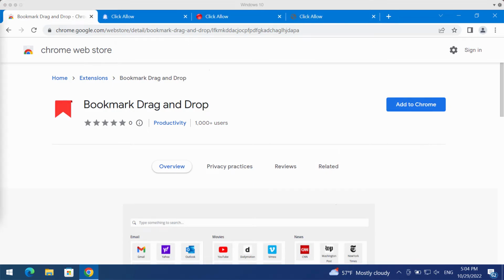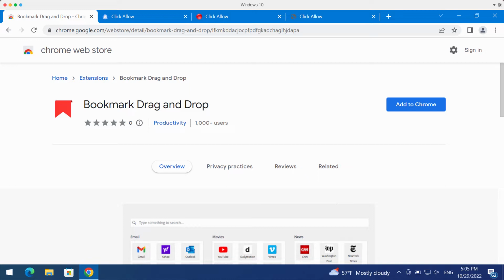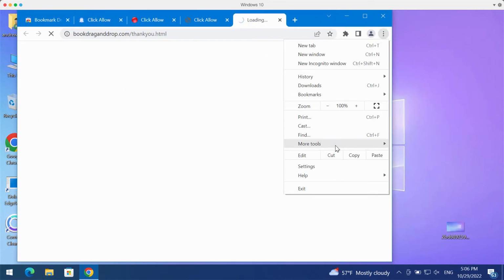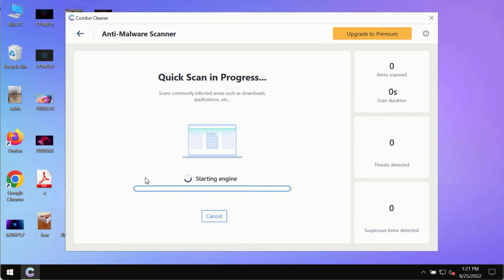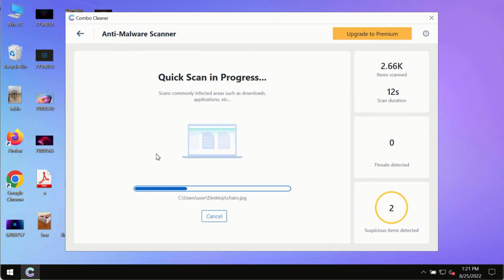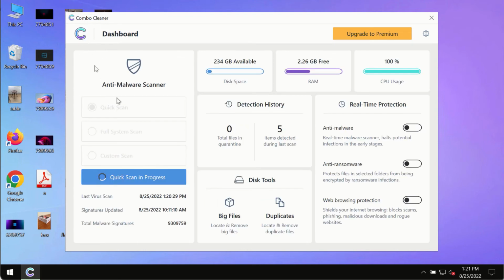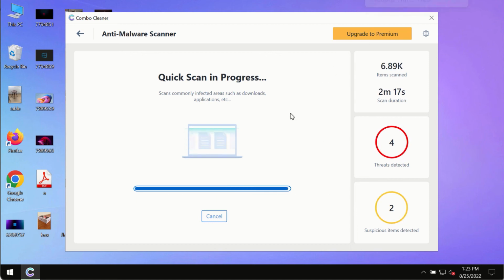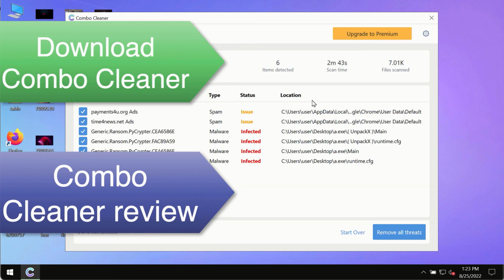Bookmark Drag and Drop adware-type extension (removal guide).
Bookmark Drag and Drop is an unwanted extension designed for Google Chrome. The extension, once installed, starts to display its own advertisements not related to the sites that you visit. We recommend you to remove this adware-type extension immediately from your Google Chrome. We recommend you to do it with Combo Cleaner Antivirus via the official or, alternatively, follow the manual guidelines provided in the video.